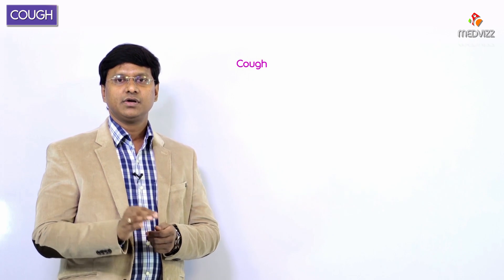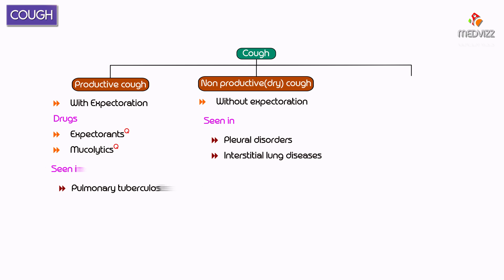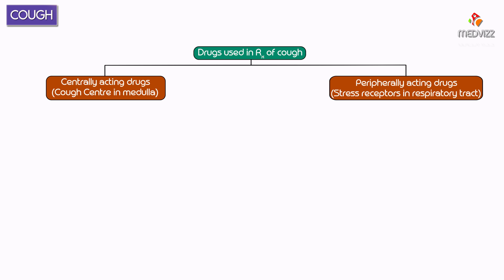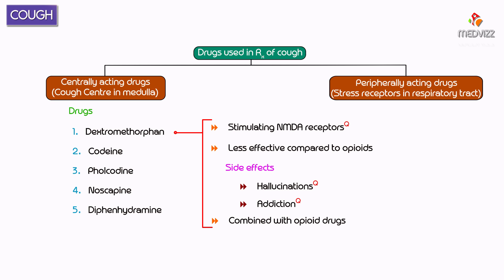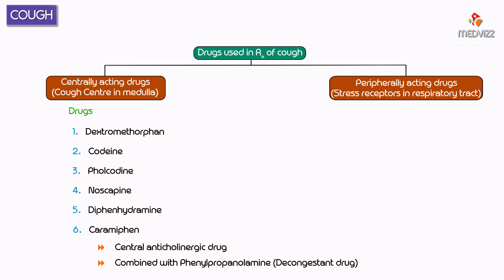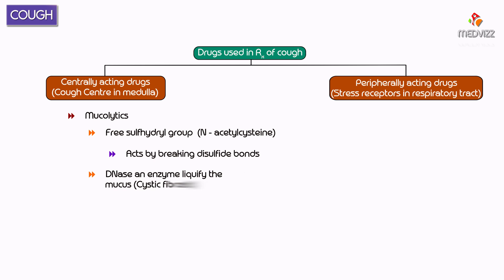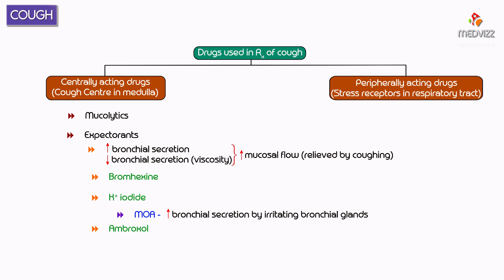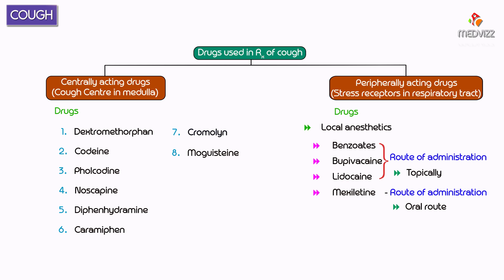Drugs used in treatment of cough - Quick review Neet pg and Fmge by Dr Rajesh Gubba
Symptomatic treatment of a cough

Productive cough
Drugs to decrease the viscosity of mucus and enhance mucociliary clearance (no cough suppression)
Expectorants (e.g., guaifenesin)
Loosen mucus by increasing the fluid content of bronchial secretions via an unknown mechanism
Should be taken with sufficient amount of water for the best effect
Mucolytics (e.g., N-acetylcysteine)
Decrease the viscosity of mucus by disrupting disulfide bonds of mucus glycoproteins
Used in patients with viscous mucus in chronic bronchopulmonary diseases (e.g., cystic fibrosis, COPD)
Also used as an antidote in acetaminophen poisoning
Chest physiotherapy
Chest percussion/vibration may be used with postural drainage to mobilize and enhance the clearance of mucus from the airway.
Indicated in patients with thick mucus and/or ineffective cough (e.g., cystic fibrosis, bronchiectasis, pneumonia)

Non-productive cough: cough suppressants (antitussive medications)
Centrally acting cough suppressants
Examples: dextromethorphan, codeine
Peripherally acting cough suppressants (e.g., benzonatate)